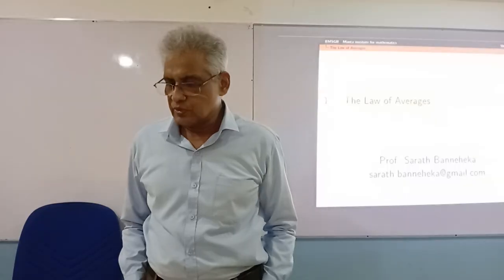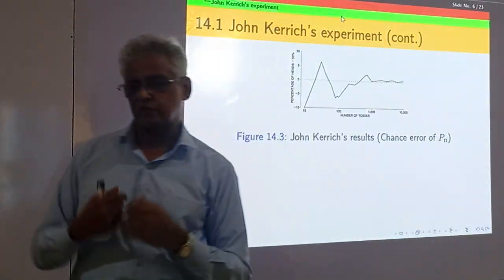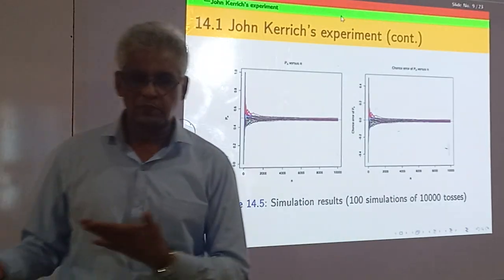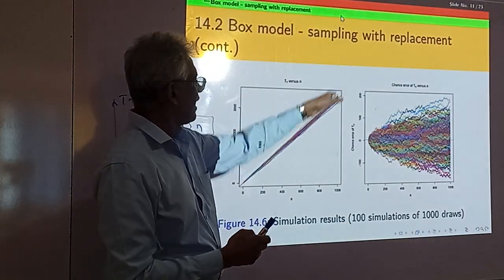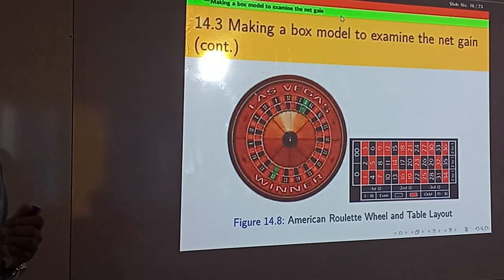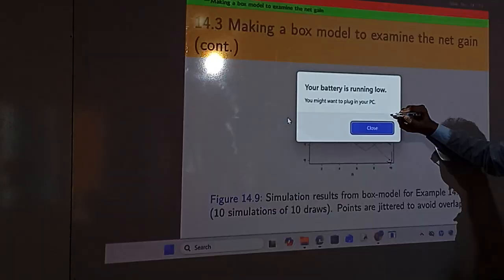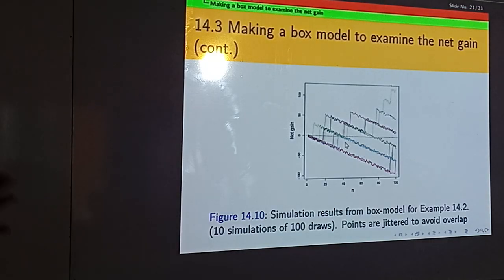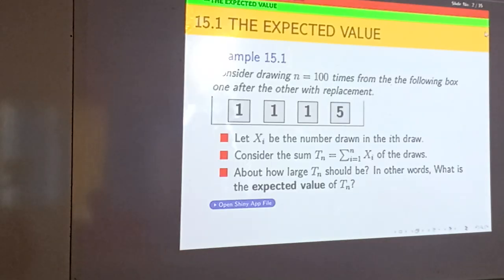Statistics I Lecture 10 part 1